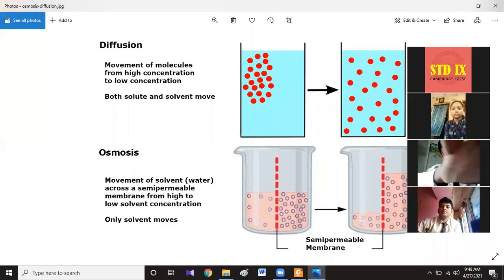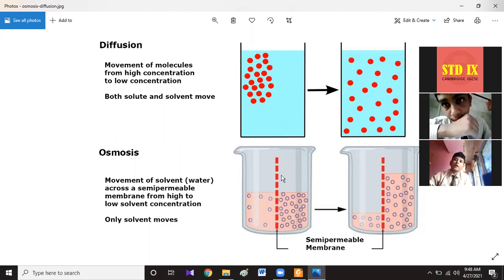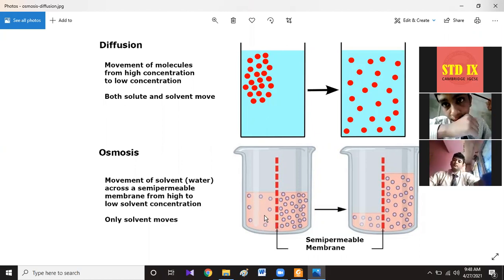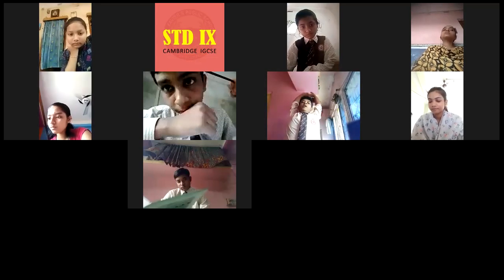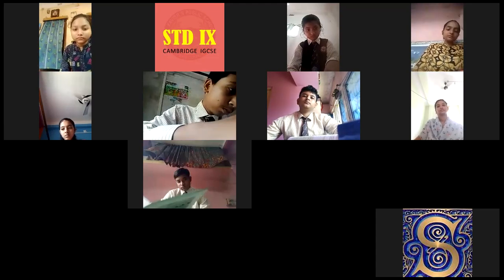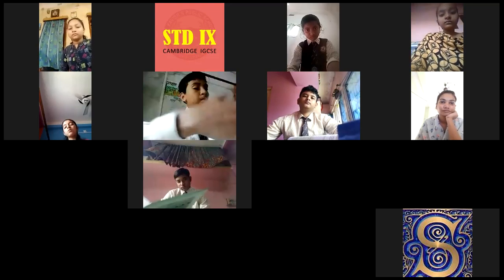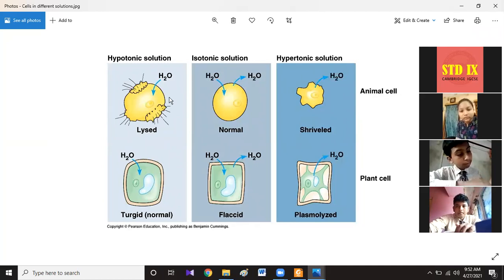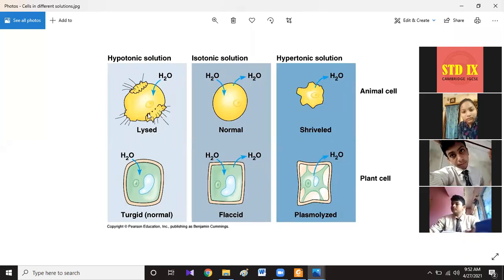27 04 21 std IX Biology Chapter 3